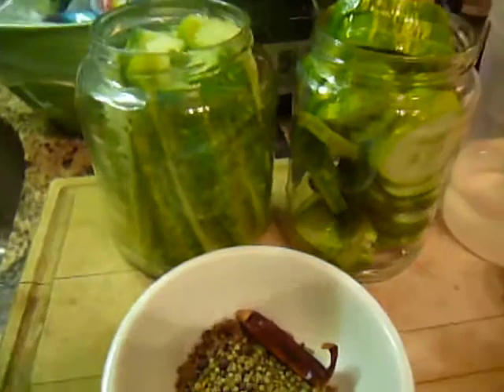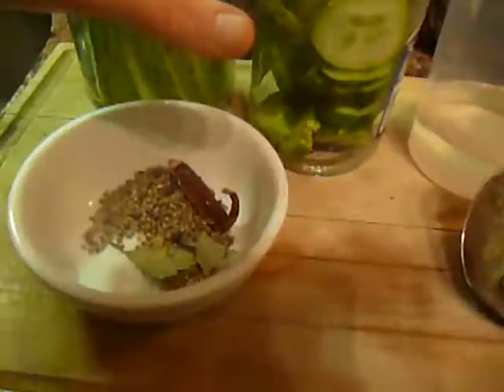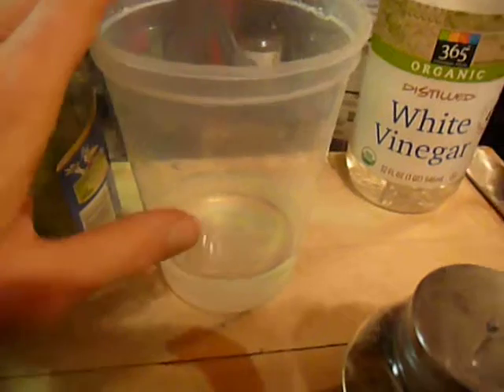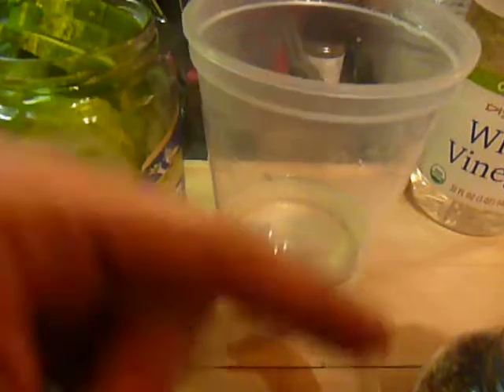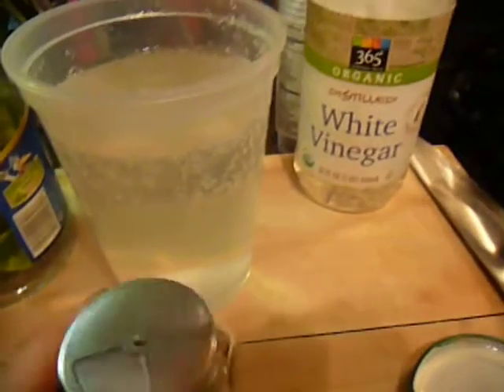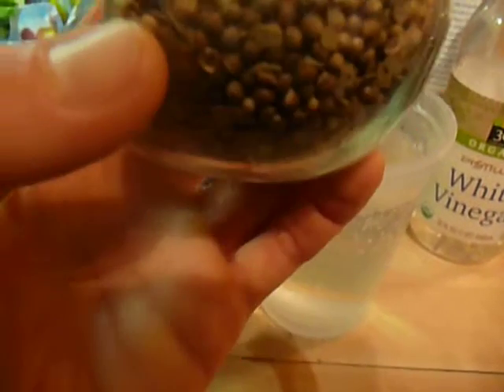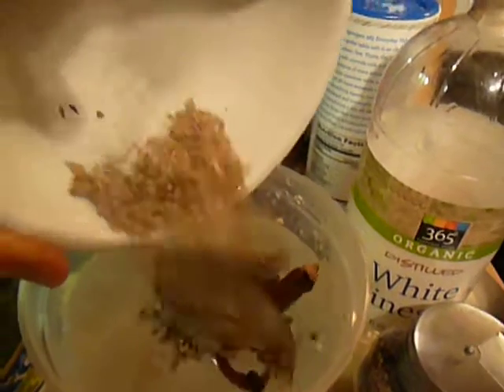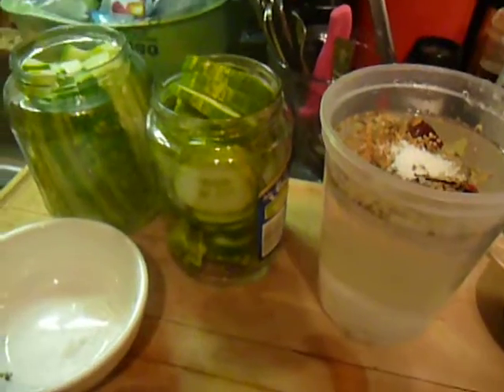Time to Pickle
What's the key to pickling?  It's the basic ratio of vinegar to water:  For every 1 cup of vinegar, you need 1 cup of water.  From there, add your favorite seasoning mix, salt, and spices to create your unique pickles.  Chef Katie shows you how easy it is!